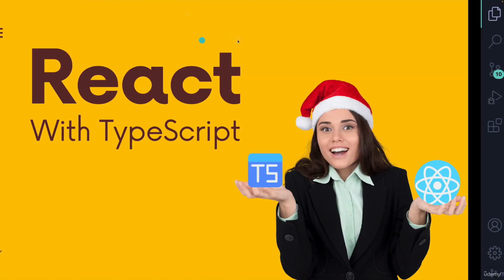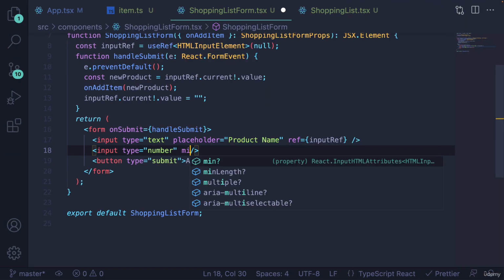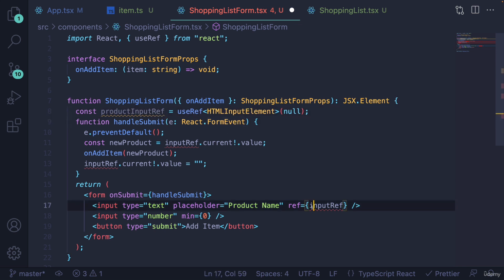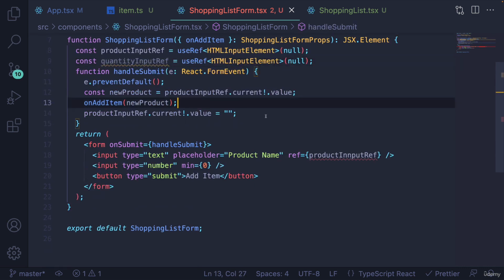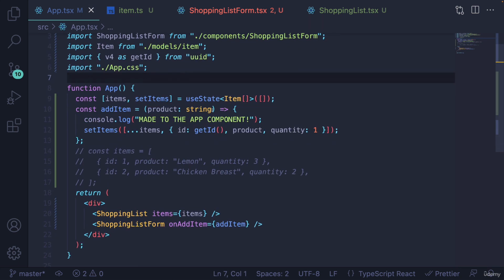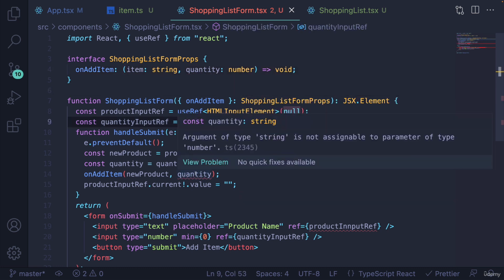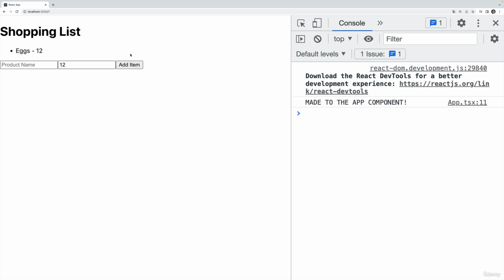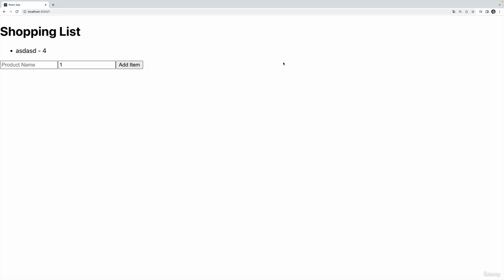19.12 Finishing Touches